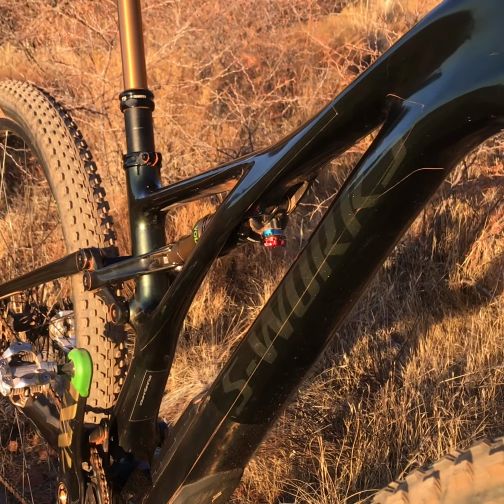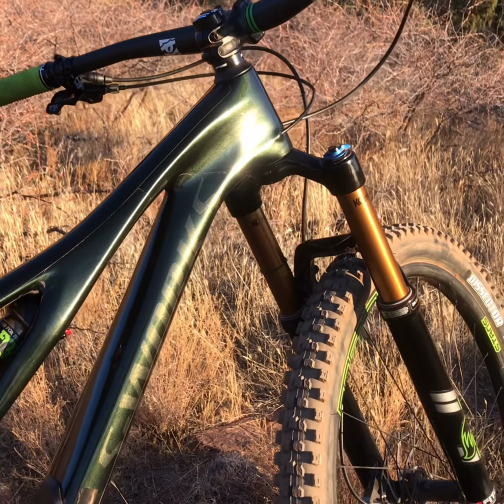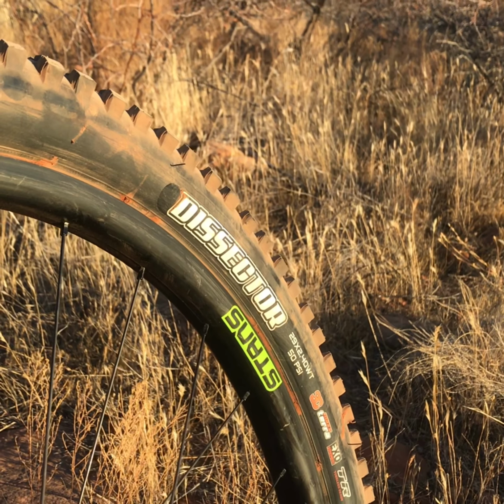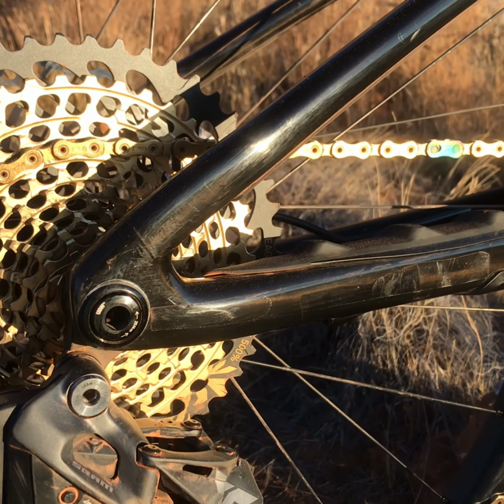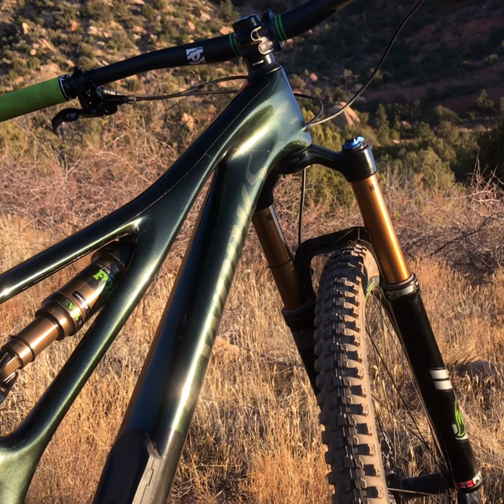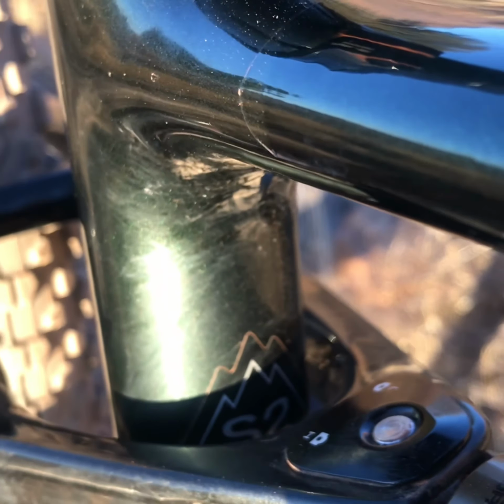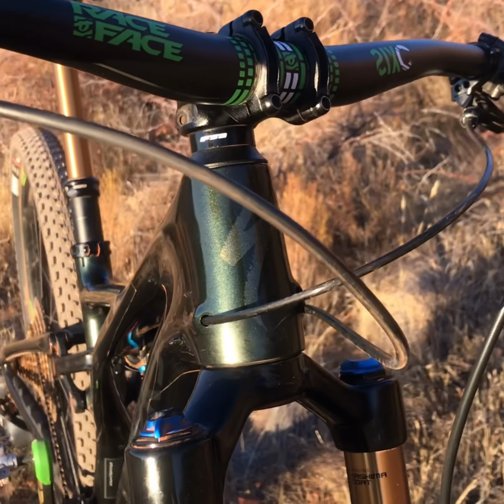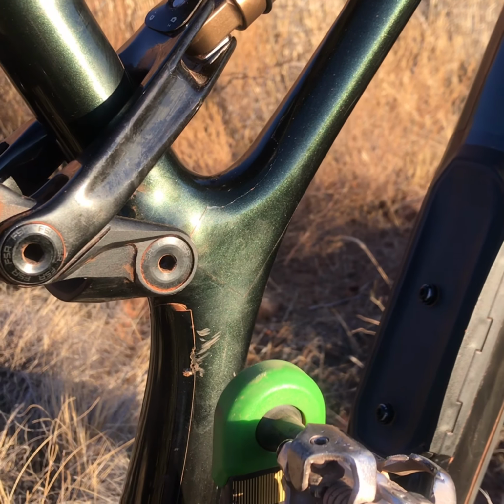2021Specialized Stumpjumper review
The new Stumpjumper is another level of trail bike. It got the low long slack kit and is lighter than ever.